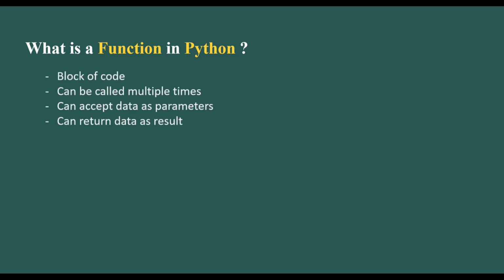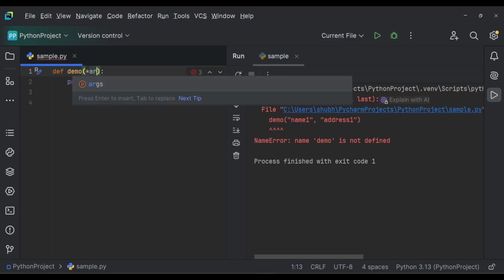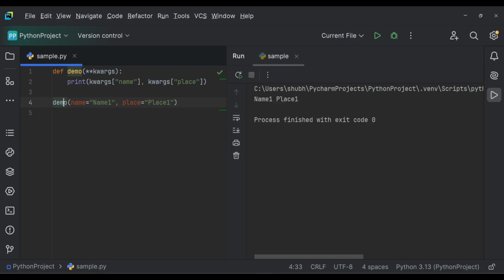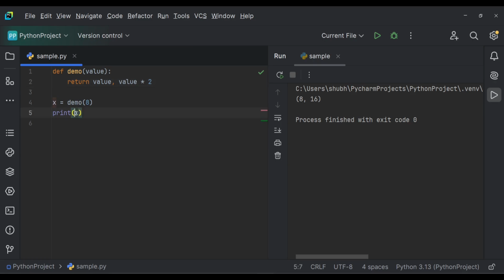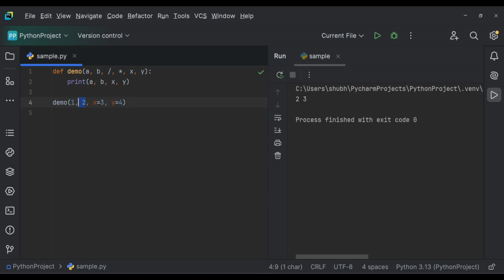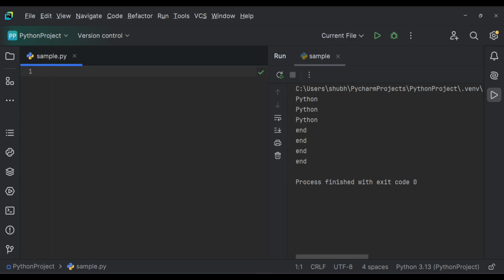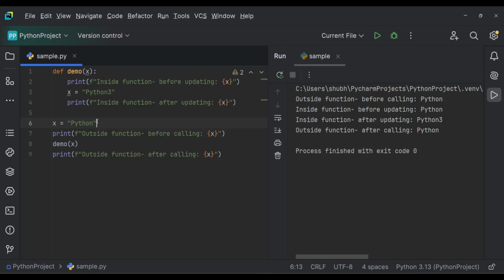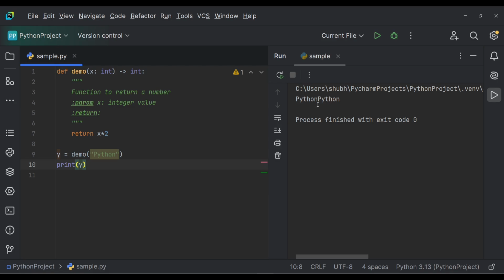17. Function in Python | Python Tutorial For Beginners | Code with Shubhankar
In this video, we will learn about function in Python, how to create it, access it, pass parameters, return values, type hinting, etc.

Chapters:
00:00 Introduction
00:42 Function example
02:08 Function with Arguments
06:05 Arbitrary arguments
09:05 parameter default value
11:52 Arbitrary keyword arguments
17:42 Return value from Function
20:29 Pass statement
21:22 Positional only arguuments
24:39 Keyword only arguments
25:52 Combined positional only and keyword only arguments
27:16 Recursion
32:56 Pass by Reference
36:35 Pass by Value
41:40 Type hinting